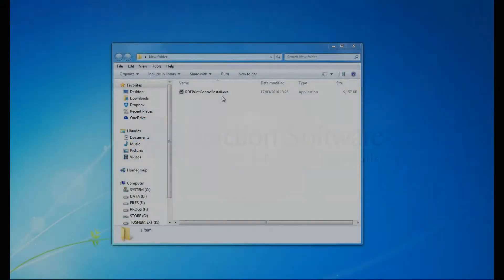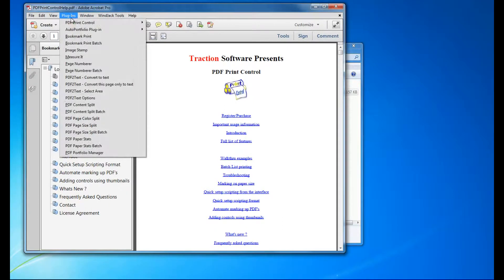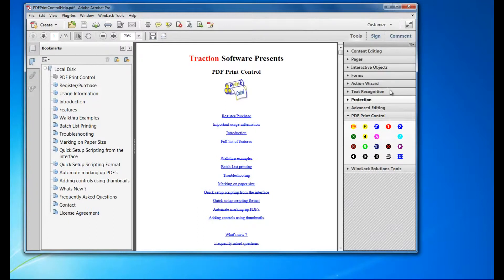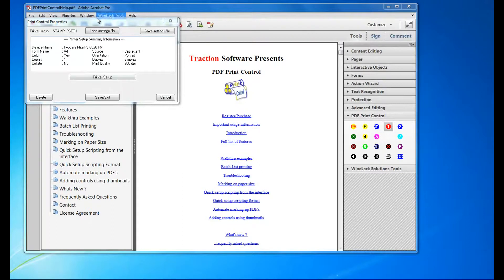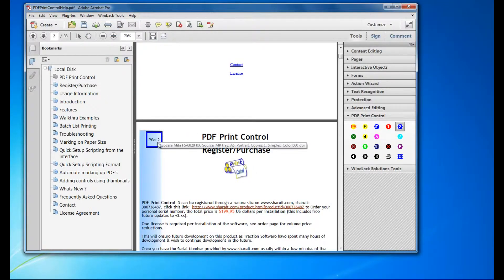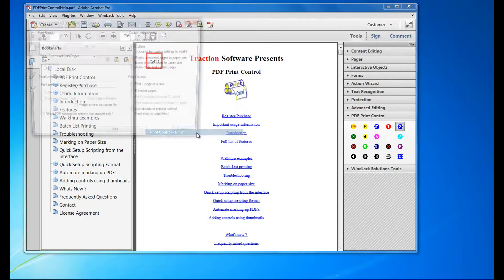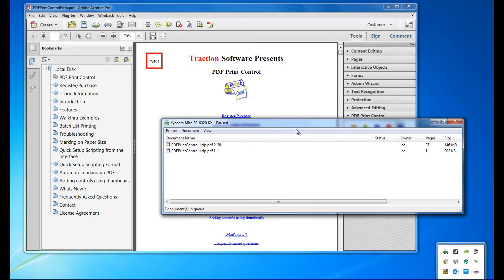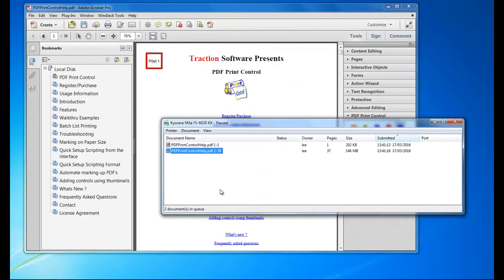PDF Print Control v3 Getting started